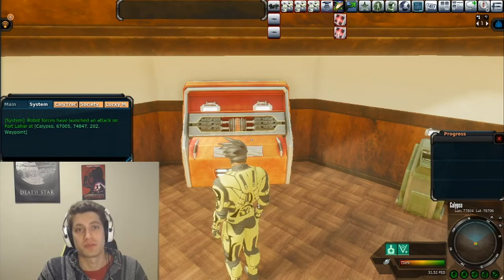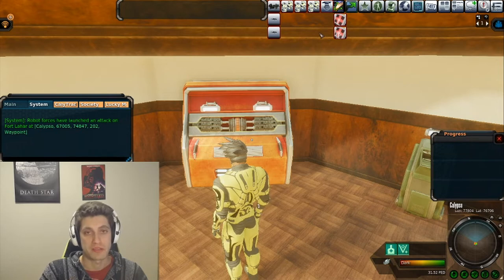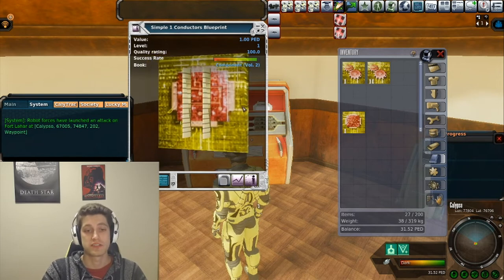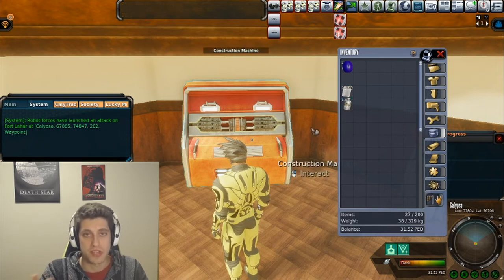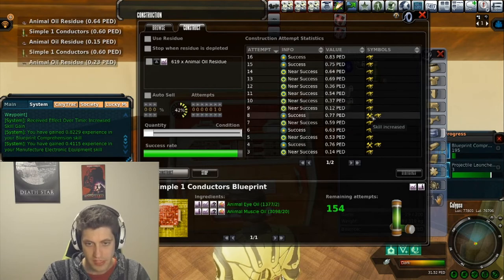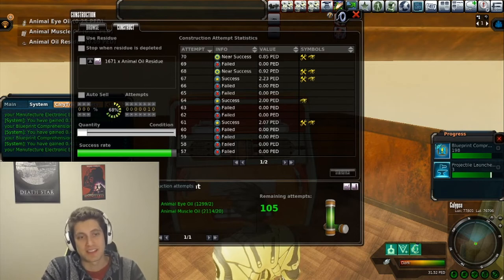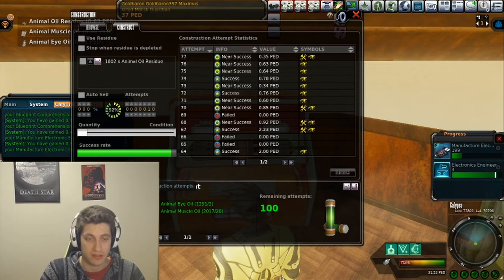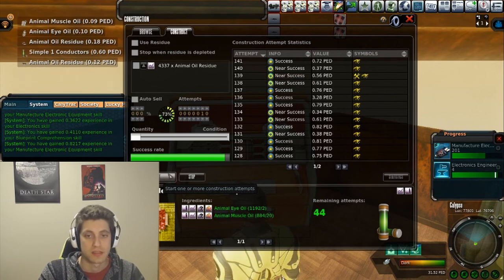Entropia Universe: How To Start Crafting For New Players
I have created a simple and detailed video on exactly how you should start crafting in Entropia Universe and how you can do it as cheap as possible. Please not that you will need ped to start crafting it can not be done for free. I recommend have a few 100 ped saved up in either raw ped or in crafting materials.

If you want even more Entropia Universe and other gaming videos, pictures, clips and highlights. or even just my gaming life in general you can also follow me on the following social medias.